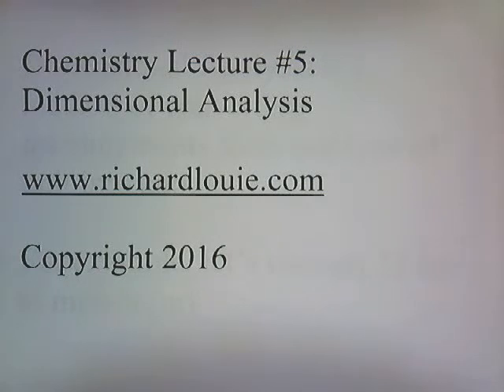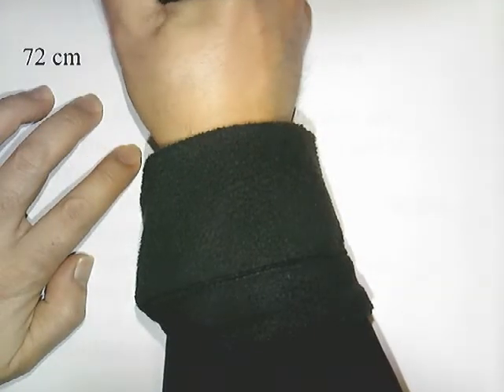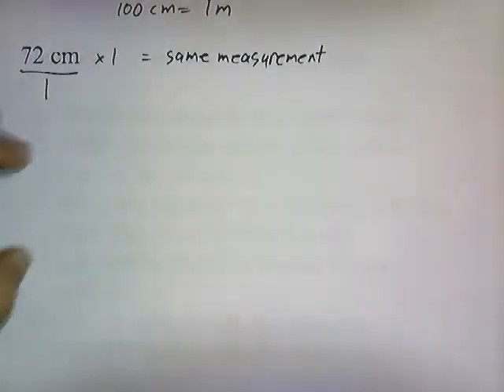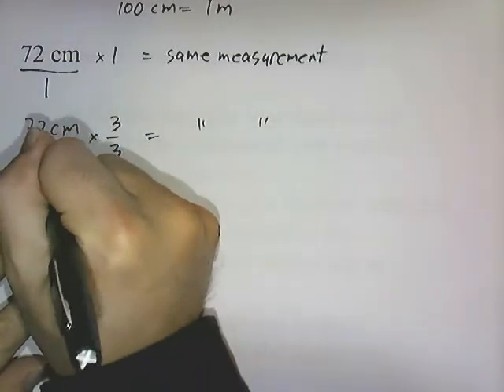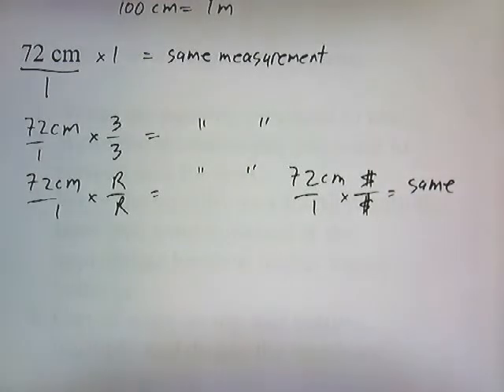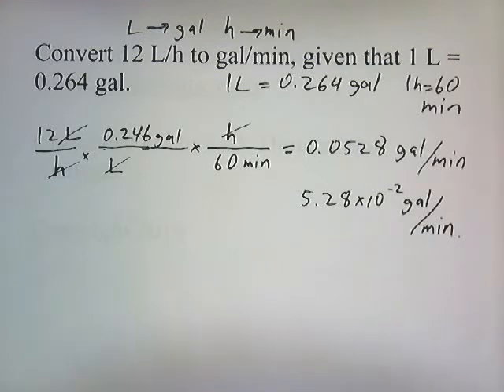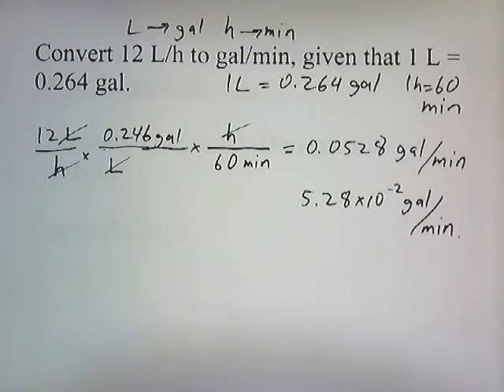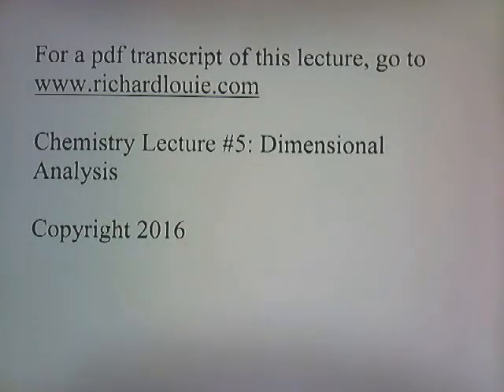Dimensional Analysis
How to convert measurements via dimensional analysis.